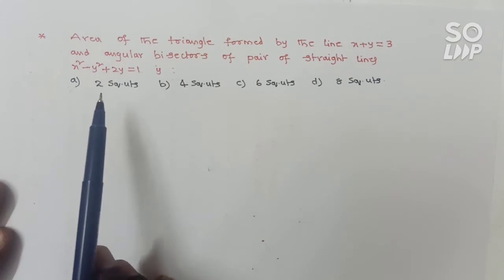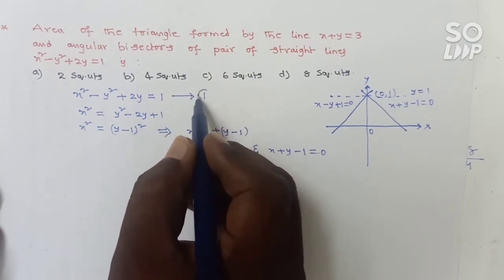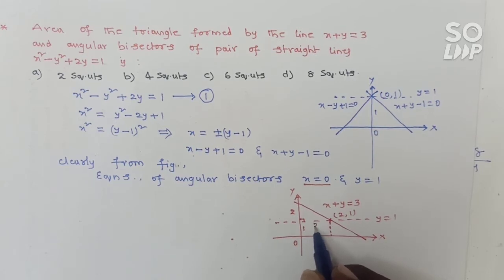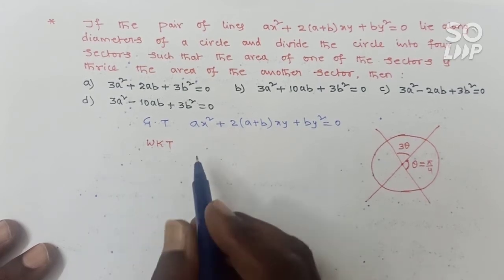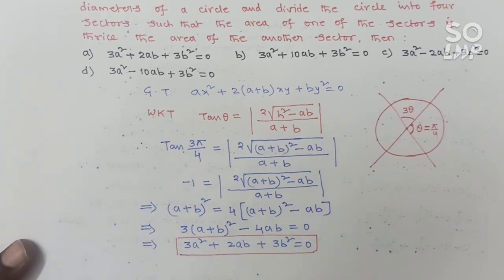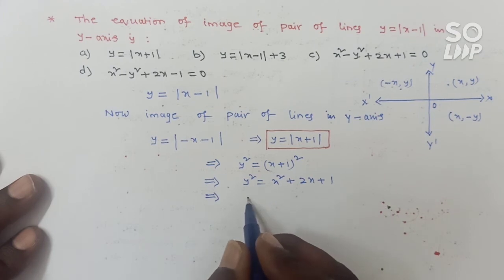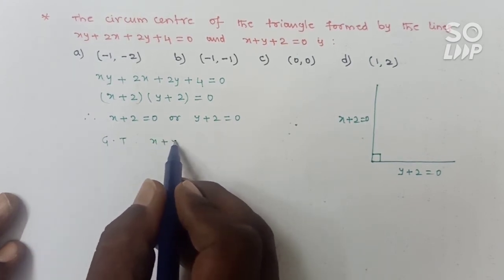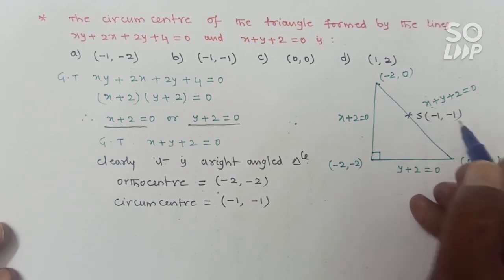Pair of straight lines | most important questions |L-19| math by ar sir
This video contains the most important questions for mains and Advanced level